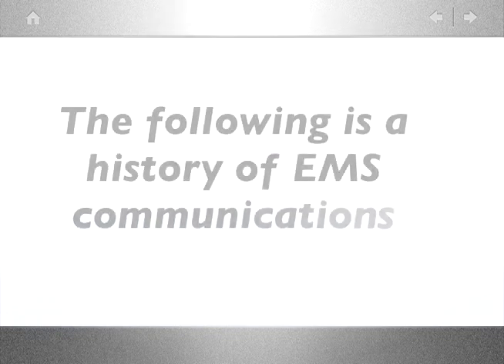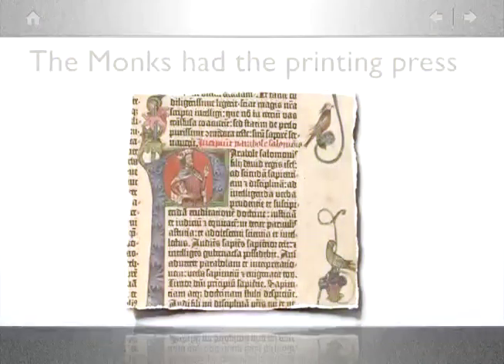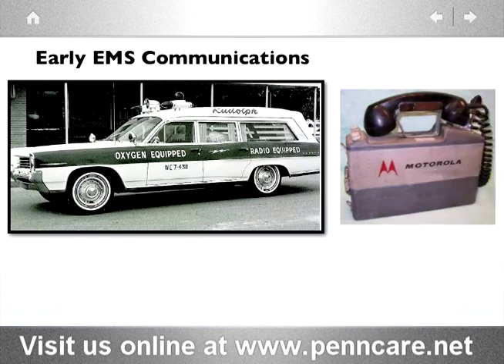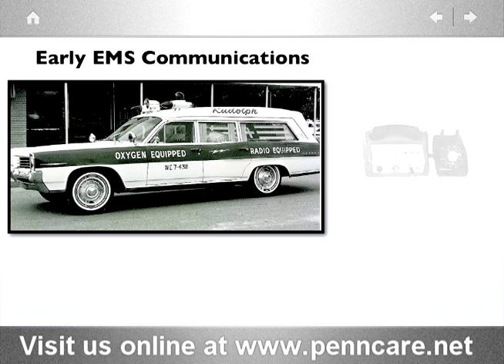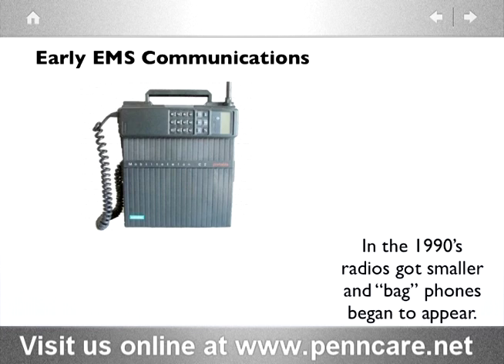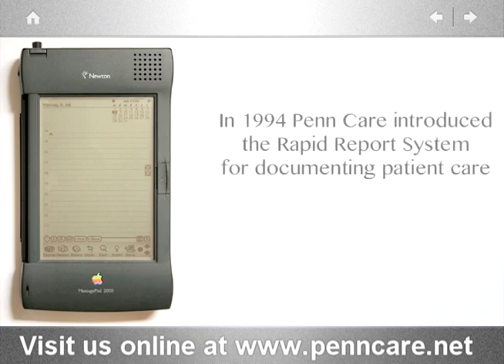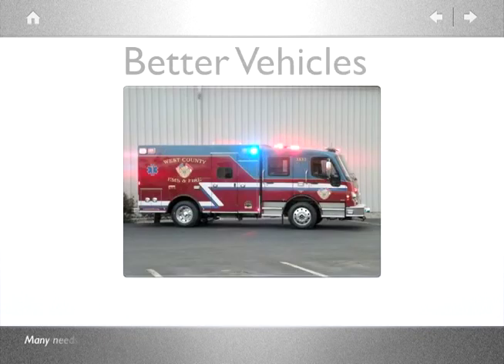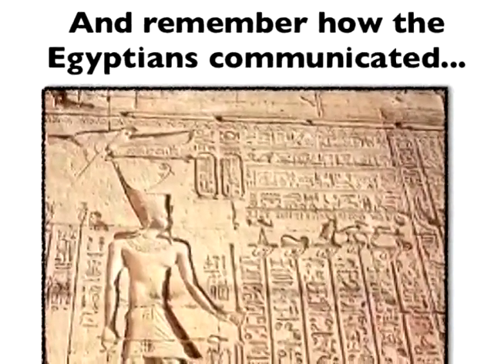The History of EMS Communications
This video briefly documents the history of EMS communications from the 1960's to date. The emergency medical services company Penn Care, Inc. is celebrating its 25th anniversary and as such has a plethora of useful and intriguing information to share about their role in the evolution of EMS.